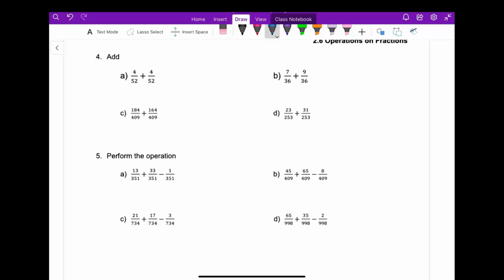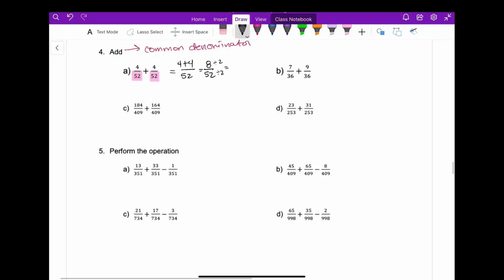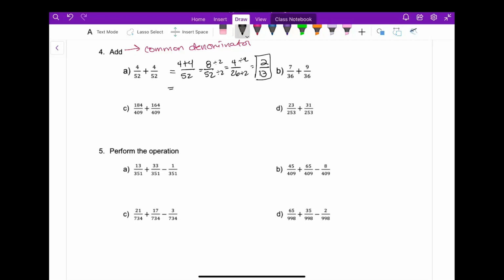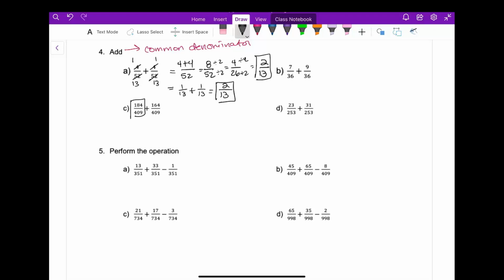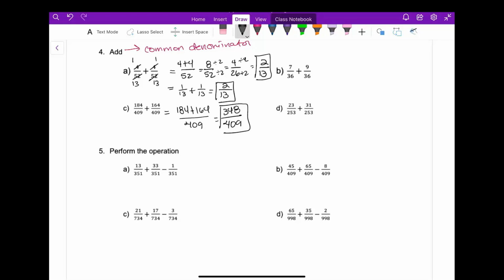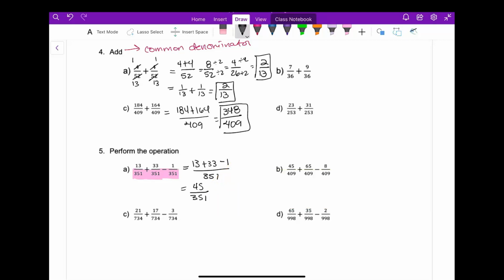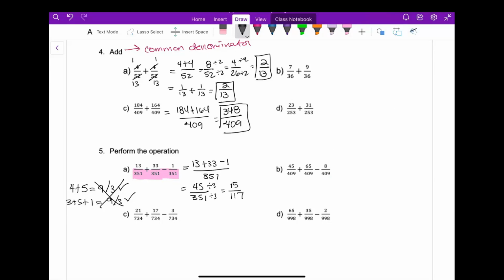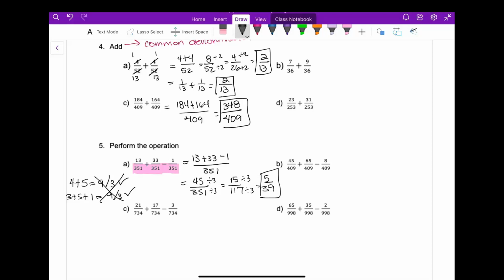Math 0404 Section 2.6 ex 4-5